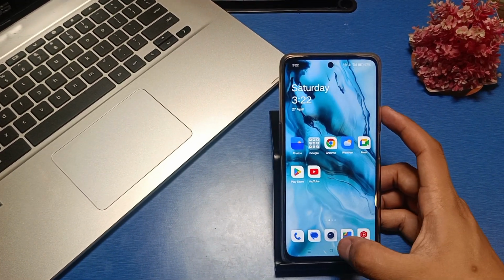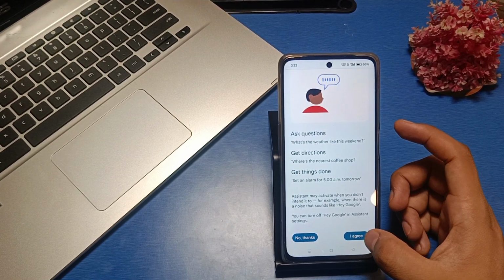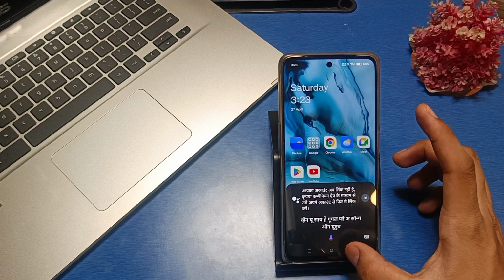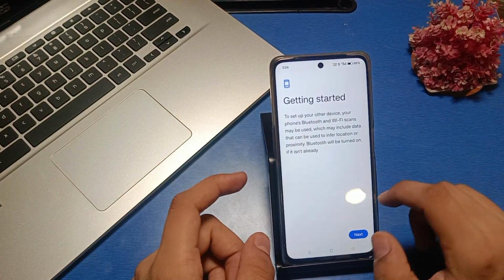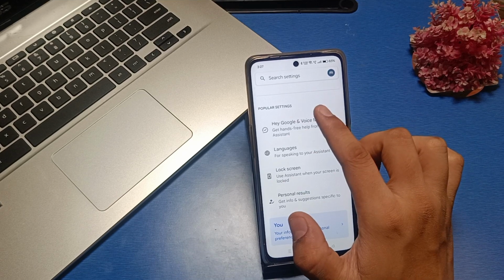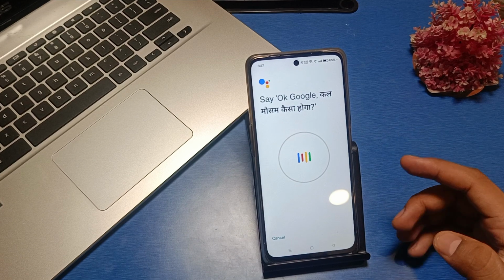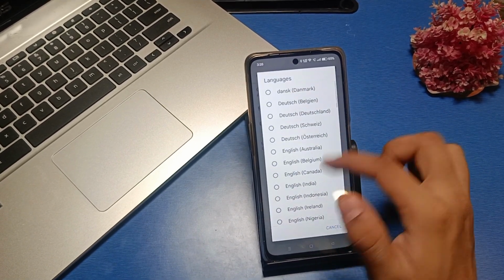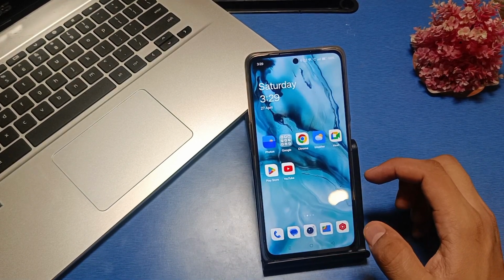How to off google assistant in Realme narzo 70 5G,Realme google assistant settings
How to off google assistant in Realme narzo 70 5G,Realme google assistant settings,How to off google assistant in
realme,
how to close google assistant
in realme,
how to on google assistant in
realme,
how to off google assistant in
realme 11 pro,
realme 11 pro,
how to set google assistant in
realme c11,
how to stop google assistant
in realme
realme c55
how to use google assistant
in realme tv
realme narzo 30